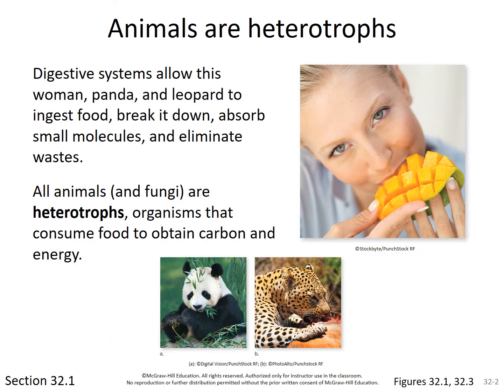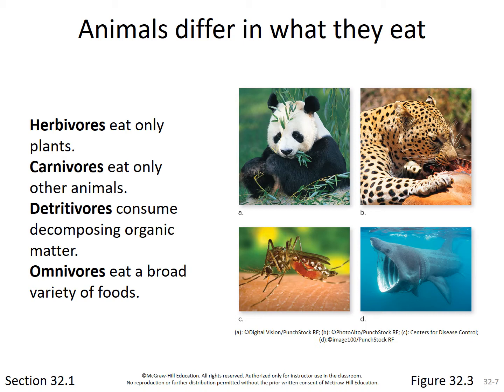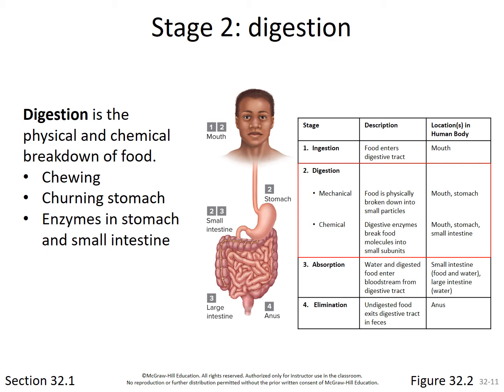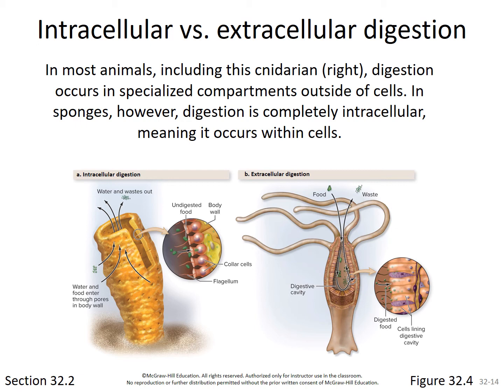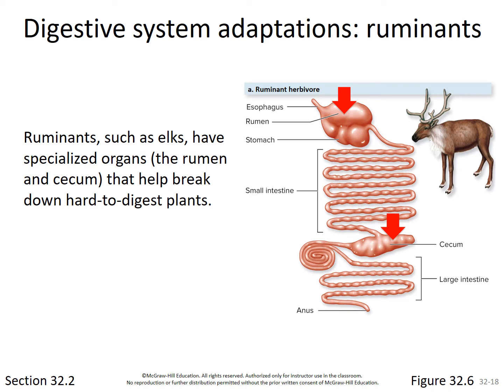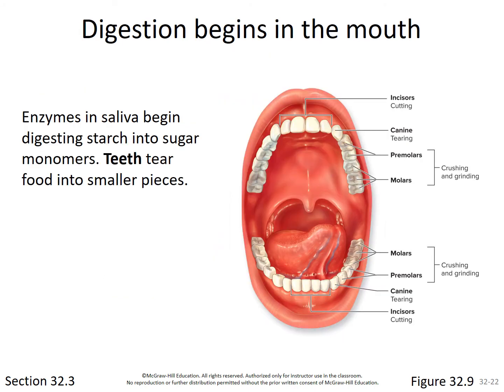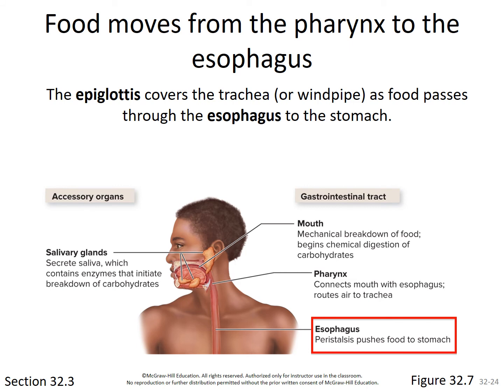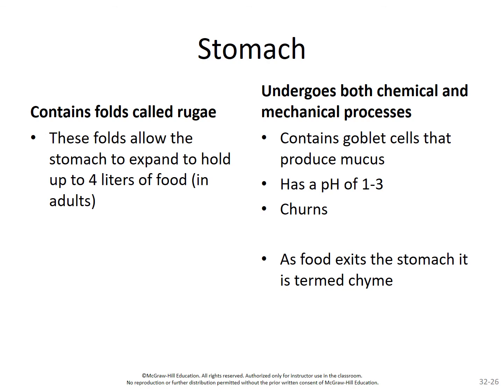BIOL 1020 Chapter 32 Video 1